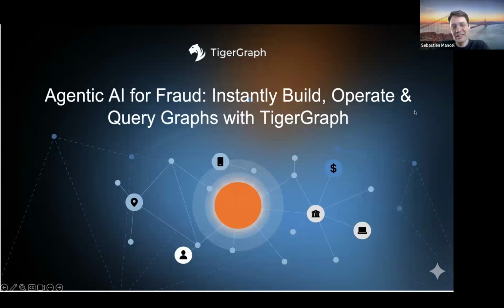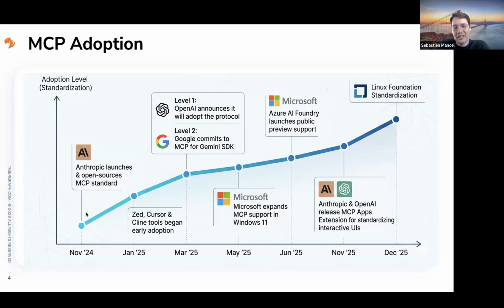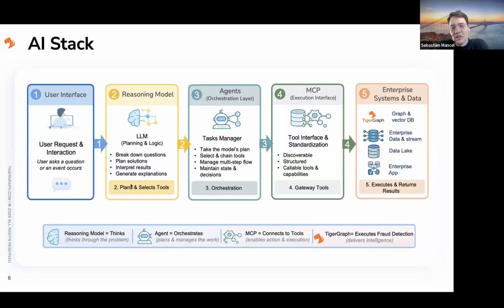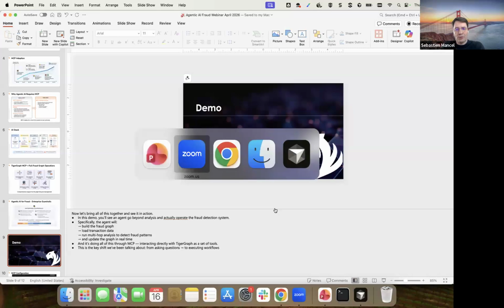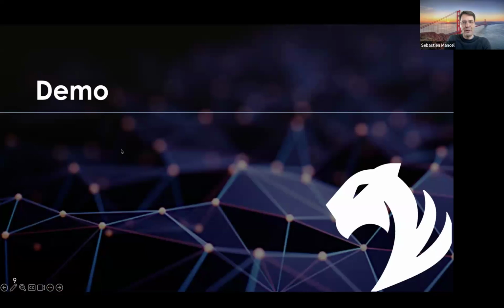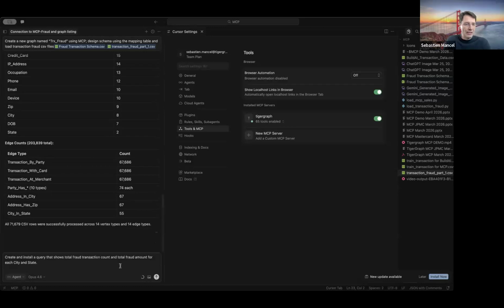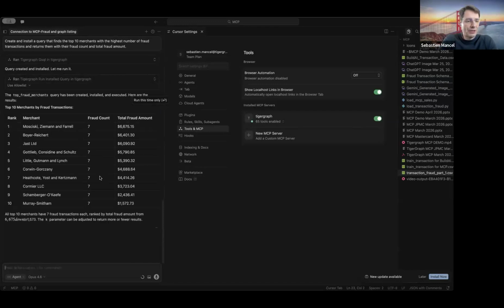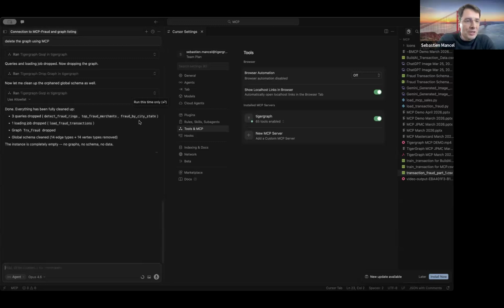Agentic AI for Fraud_ Instantly Build, Operate, and Query Graphs with TigerGraph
AI agents are evolving, but most cannot operate on connected data. Fraud demands it.

In this session, we showed how TigerGraph enables agents to directly build, update, and query fraud graphs in real time, not just call APIs, but act on relationships.

We demonstrated how:
- How MCP enables direct graph operations
- A practical framework for agentic, graph-based fraud detection

Plus, a live demo where an agent:
→ Builds a graph
→ Loads transaction data
→ Detects fraud patterns
→ Updates the graph dynamically

This is how AI moves from analysis to action—on connected data, in real time.